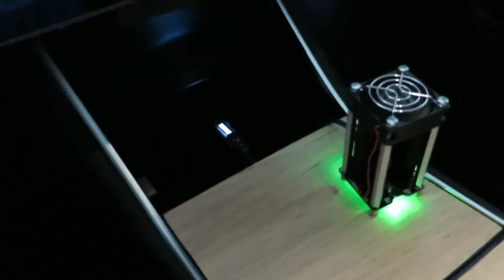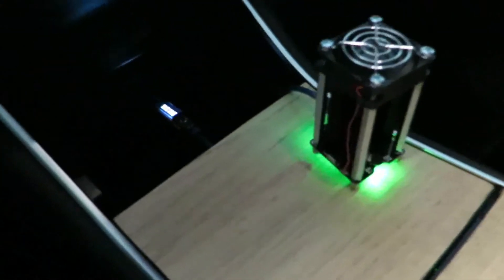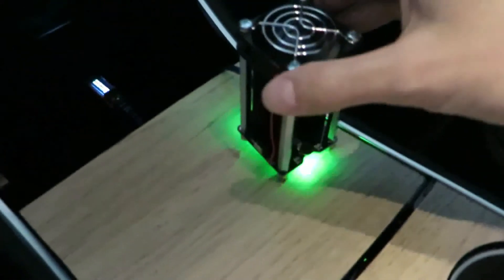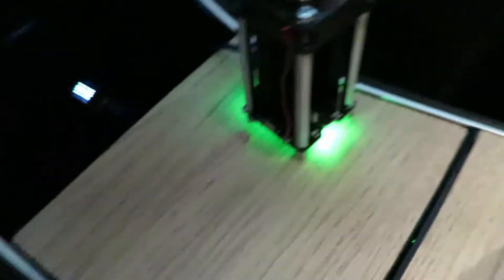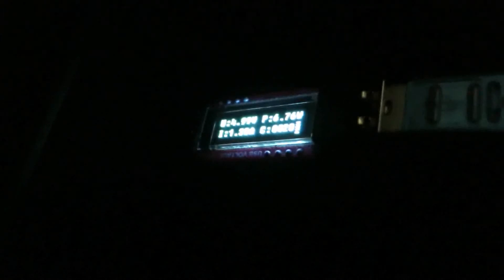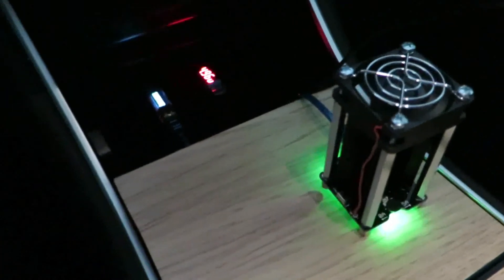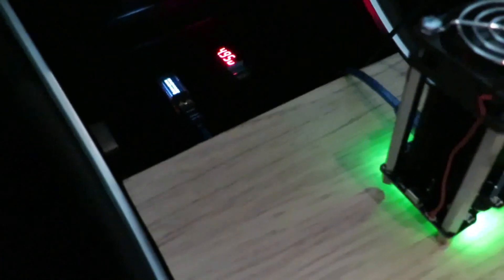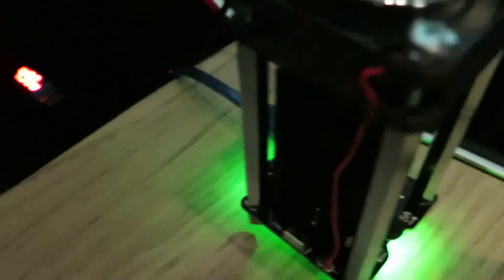Tesla Model 3 Front USB power output test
After so many rumors and misinformation on the internet I decided to test power output of my Tesla Model 3 USB ports by myself.